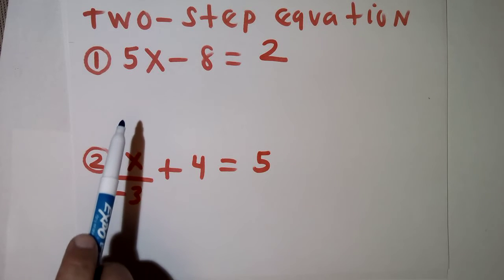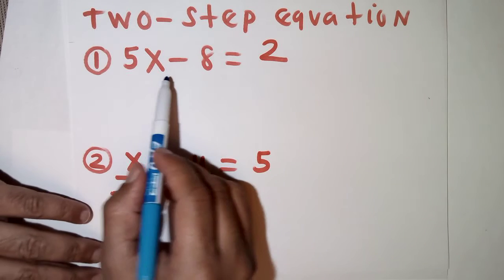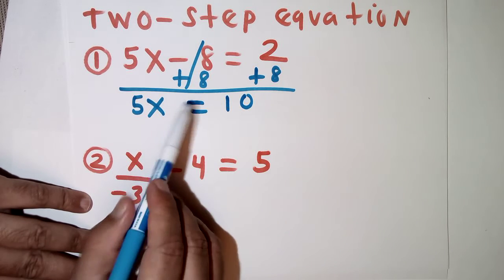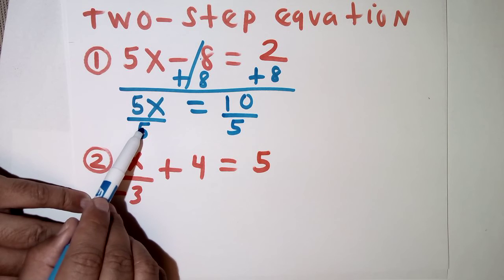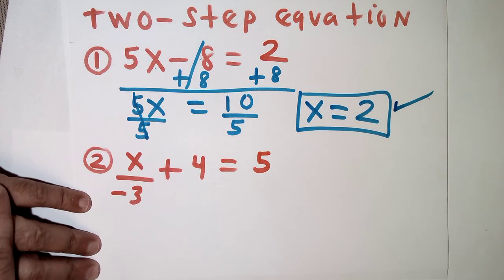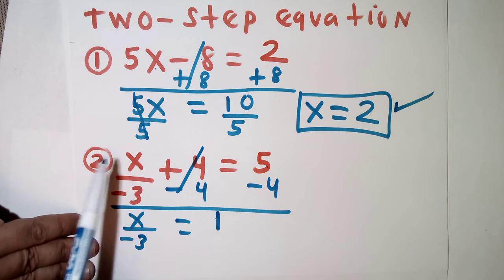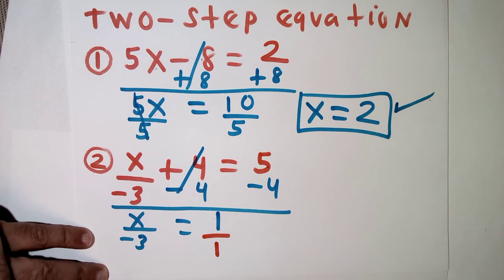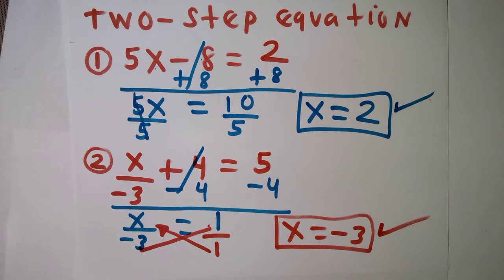Two-Step Equation/Ecuaciones de dos pasos